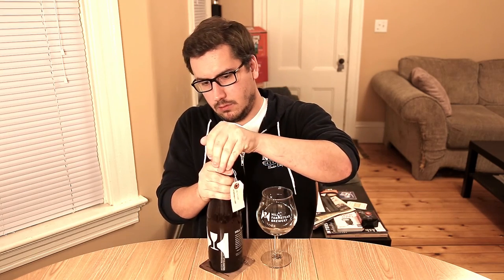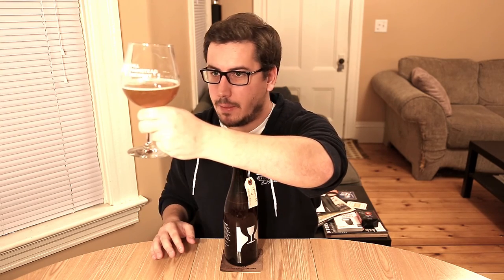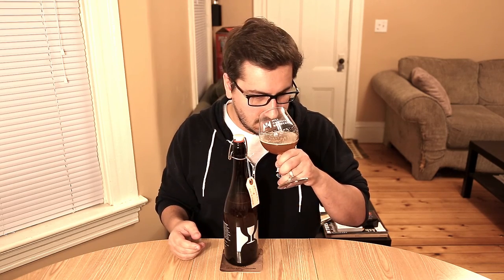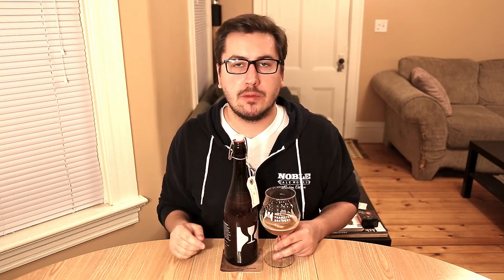Hill Farmstead Brewery : Madness & Solitude - What Cheers! Review #160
"In March of 2015 (our Fifth Anniversary), we brewed our Imperial IPA (Ephraim) and then aged it in second and third use bourbon barrels with the intent of an experimental anniversary release.  In the spirit of the holidays, we offer you this double dry hopped, oak aged Imperial IPA. 10.5% abv. ($15/750ml Only) Limit 2 per person."

"Ephraim (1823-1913) was our great-great grandfather; Hill Farmstead Brewery resides several hundred feet downhill from the land that he and his father settled. In his honor, this Imperial India Pale Ale is dutifully crafted from American malted barley, buckets of American hops, our ale yeast and water from our well. It is unfiltered, naturally carbonated, and double dry hopped. Intensely aromatic and saturated with resinous hop flavor, this is the ale that I dream to have shared with Ephraim.

280 Theoretical IBU's

Pale Malt; Dextrose; Centennial, Chinook, Columbus, Simcoe, and Warrior hops, Ale Yeast, and our Well Water."

Style: American Double / Imperial IPA
ABV: 10.5%
IBUs: 280
Availability: Once

BeerAdvocate Rating: ???/100

Nick's Rating: 99/100

THANKS KELSEY!